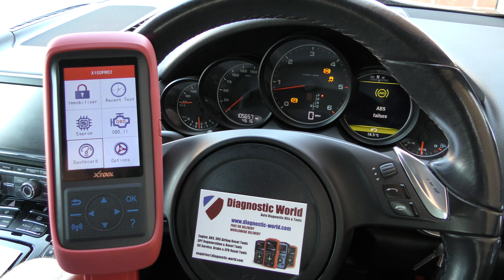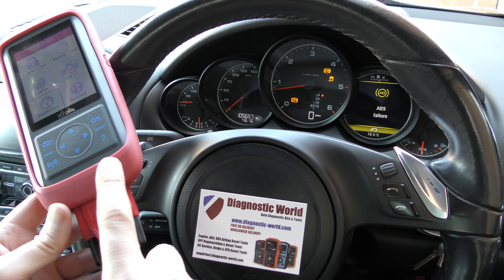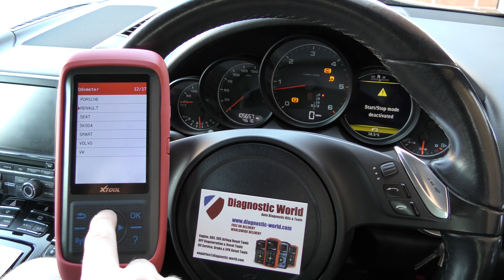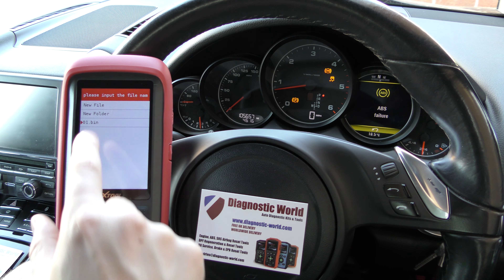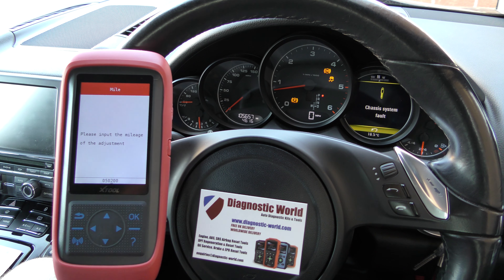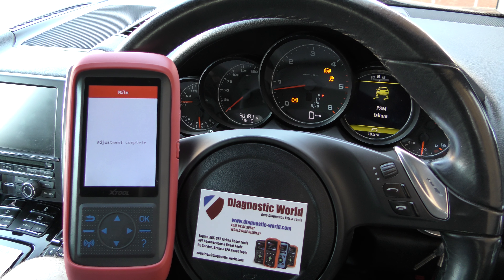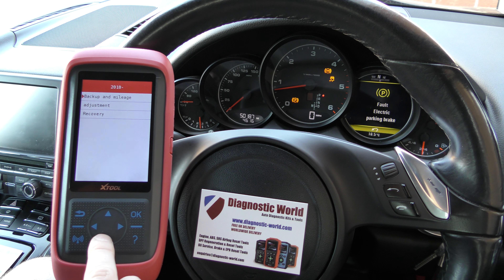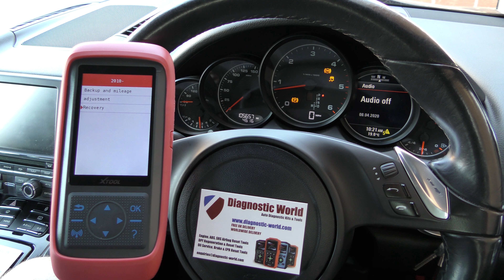Cheap Ford Mileage Correction Change Via OBD2 Port in 3 Minutes Easy & Simple Xtool X100 Pro 2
Buy the Ford Mileage correction change tool kit here

Mileage correction is so quick, simple and easy to do, and its all done via the OBD2 diagnostic port.

Perfect if you are looking to change the mileage in your personal vehicle, or you need this tool for you work like garage, workshop, mobile mechanic etc. You can also change from miles to KM.

You can also do key programming & EEPROM with the Xtool X100.

Other kits will requires you to remove the dashboard, but this kit allows everything to be done via the OBD2 port in under 2 minutes guaranteed.

The tool will do mileage correction for

Audi
Buick
Cadillac
Chrysler
Fiat
Ford
GMC
Hummer
Hyundai
Kia
Infiniti
Jaguar
Land Rover
Mitsubishi
Nissan
Seat
Skoda
VW
Pontiac
Mercedes
Ferrari
Volvo
Mazda
Porsche

But please check with the listing to make sure that your specific vehicle is covered.

Want us to feature your product and link it to your Amazon listing?